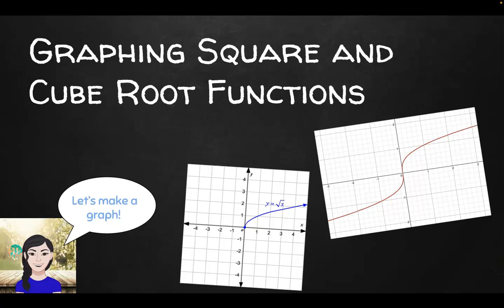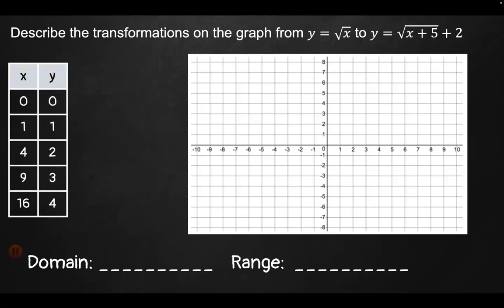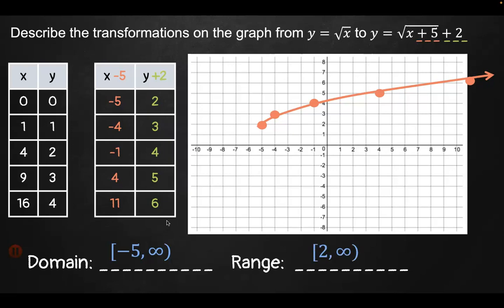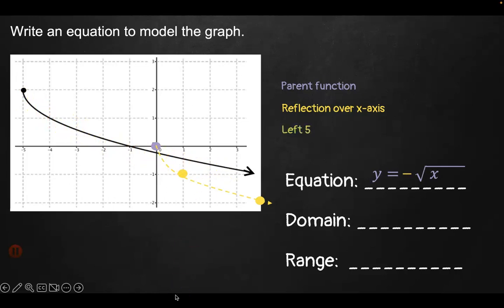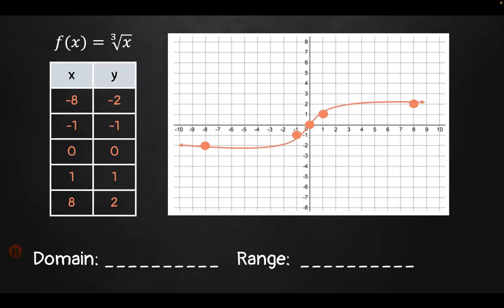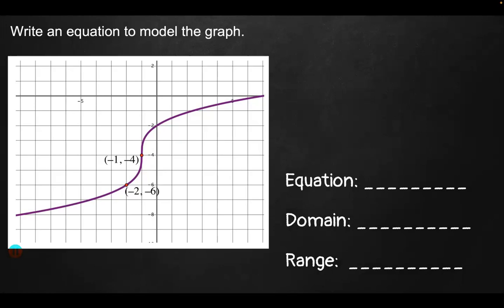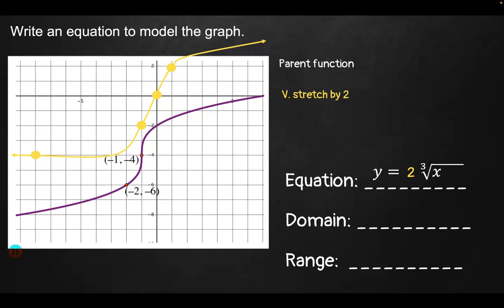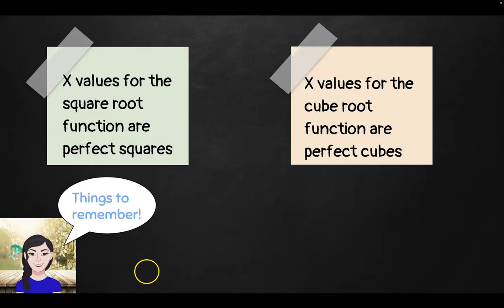Graphing Square Root & Cube Root Functions + Domain & Range (Interval Notation)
Learn how to graph square root and cube root functions and write the domain and range in interval notation in this step-by-step Algebra 2 lesson.

In this video, you’ll learn:
How to graph square root and cube root parent functions
How transformations affect radical graphs
How to find domain and range from a graph
How to write domain and range using interval notation

If you want clear, simple math explanations to help you succeed on exams, this video will guide you step by step.